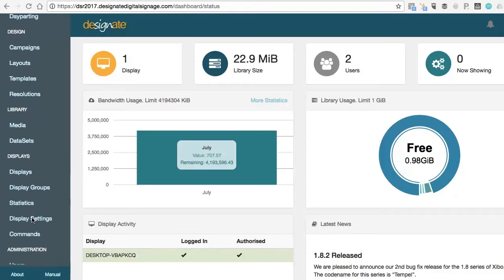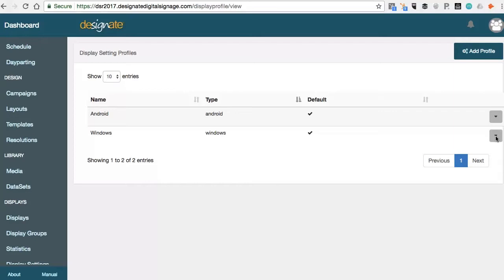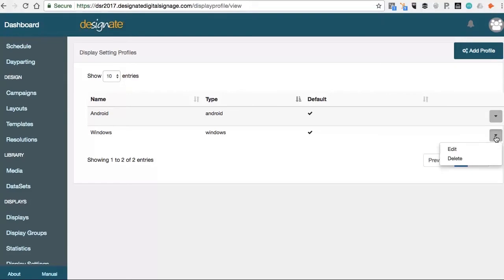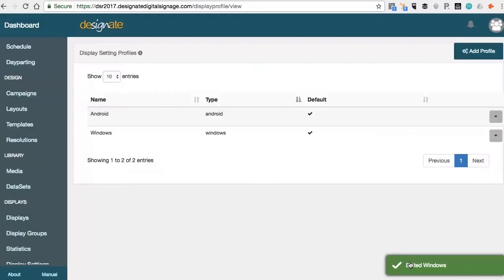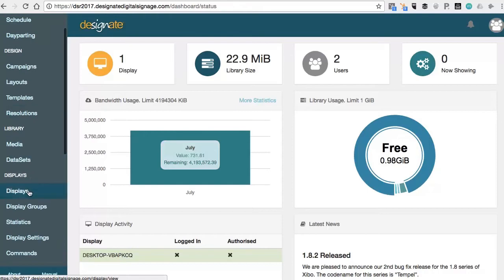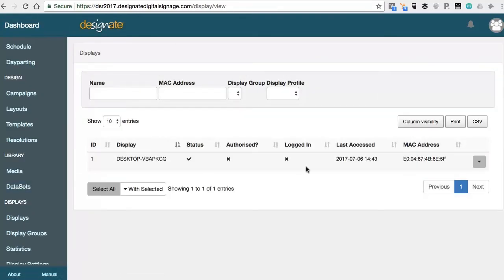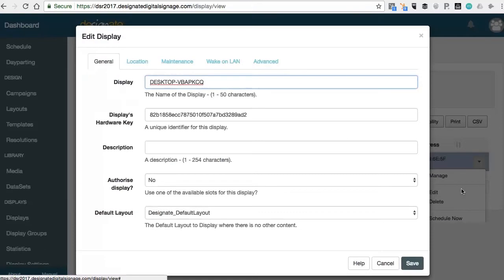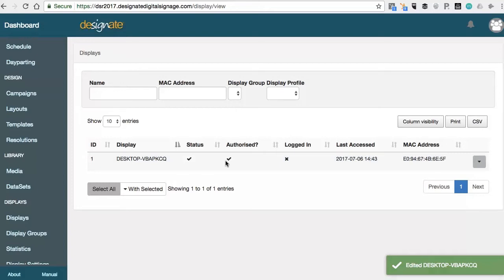Designate Display and Display Settings